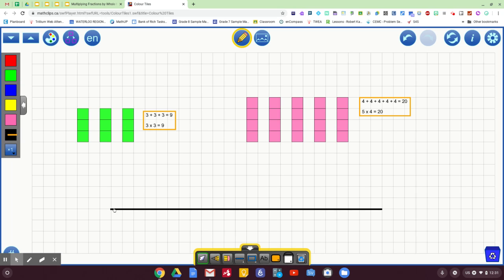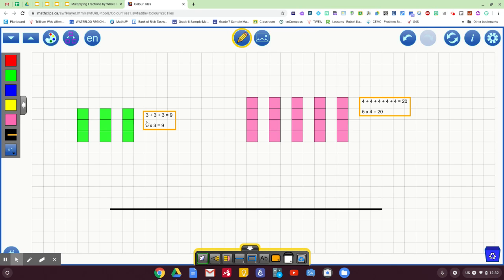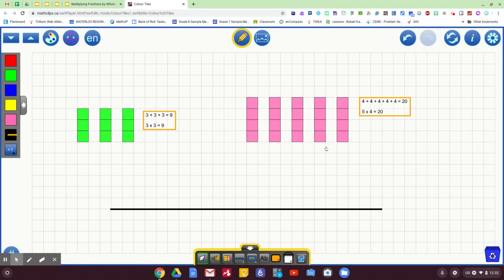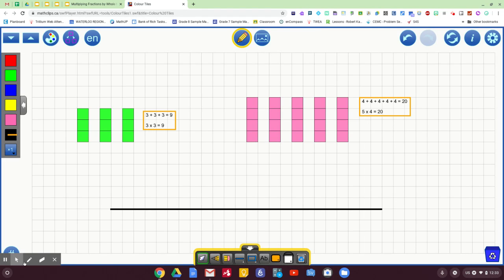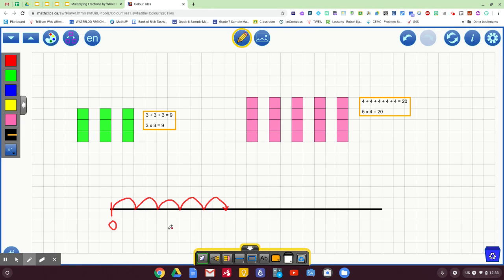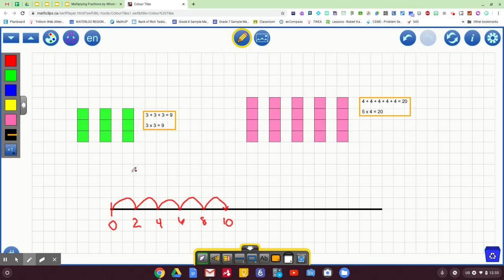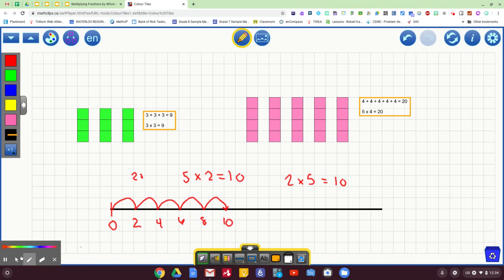Modelling Multiplication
A quick review of different ways to think about multiplication.